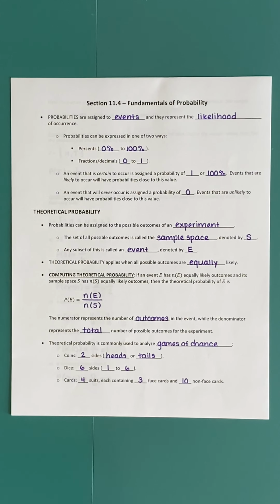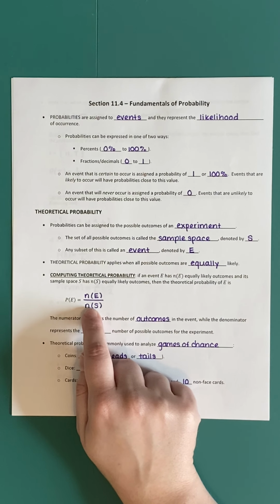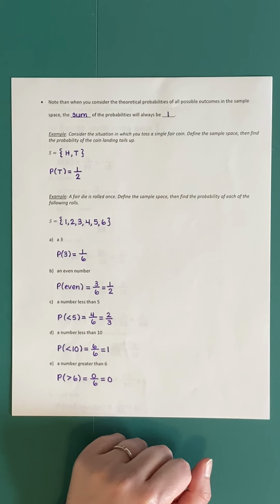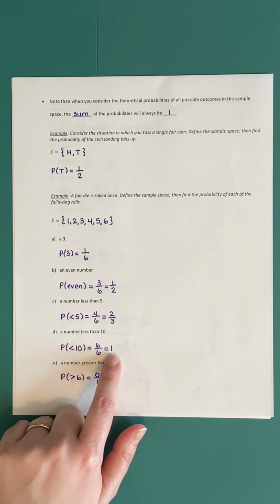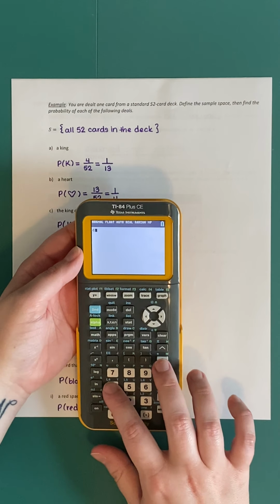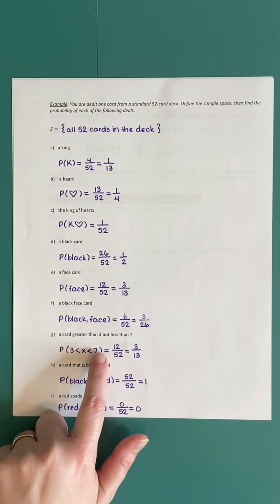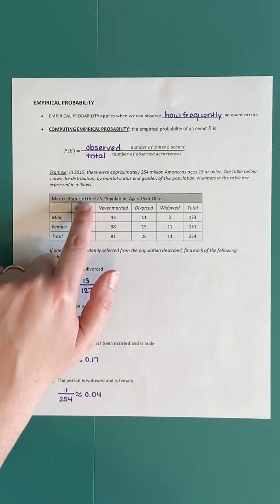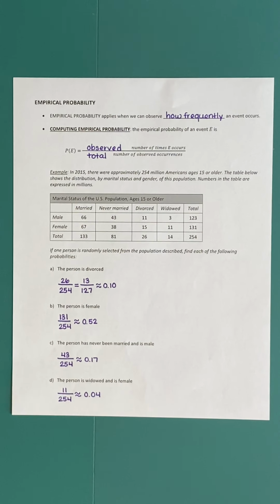11.4 - Fundamentals of Probability